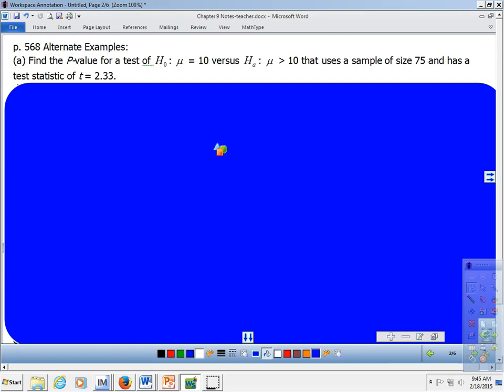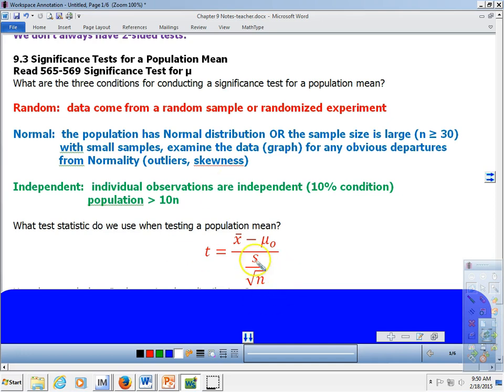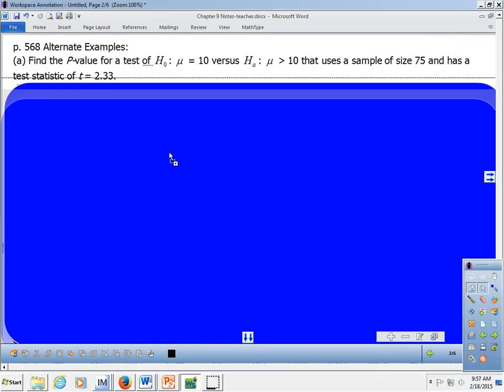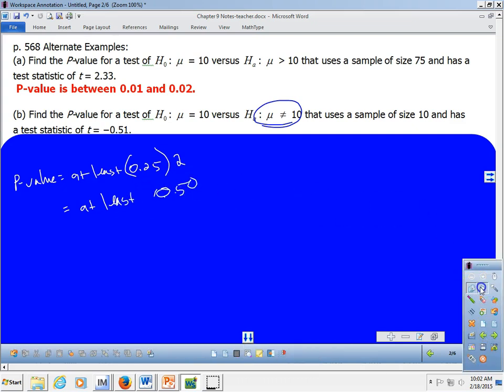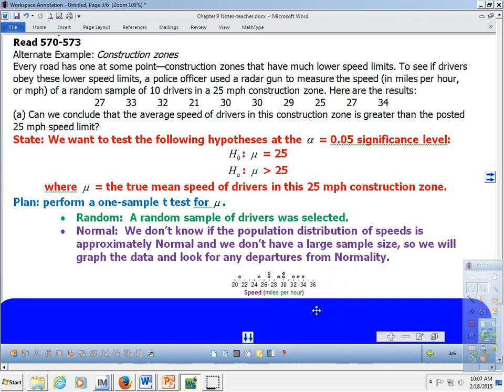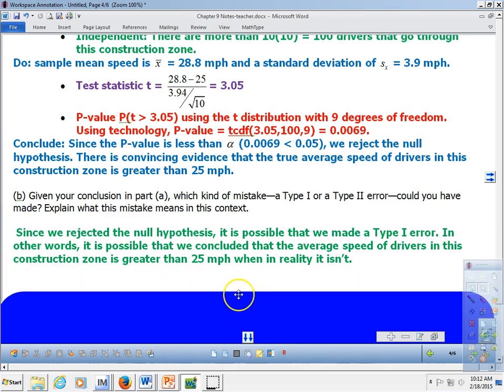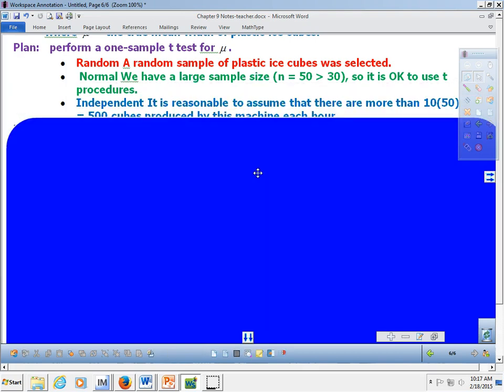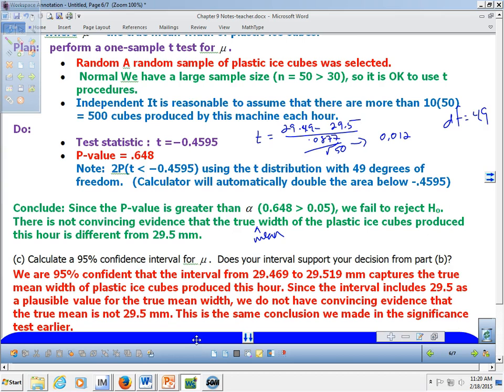Chapter 9 Testing a Claim Part V